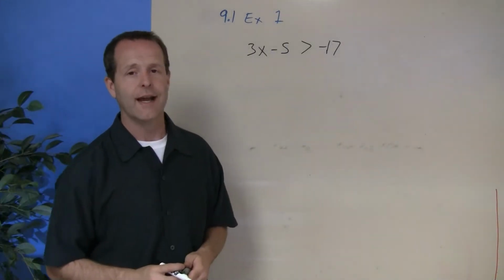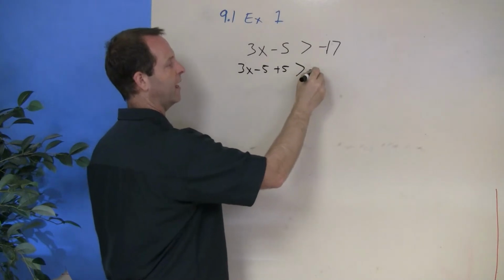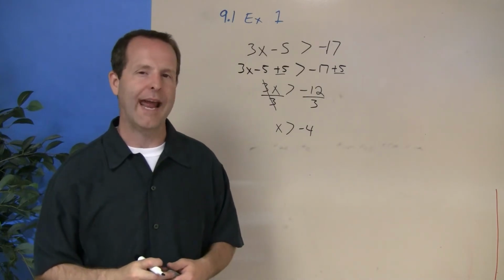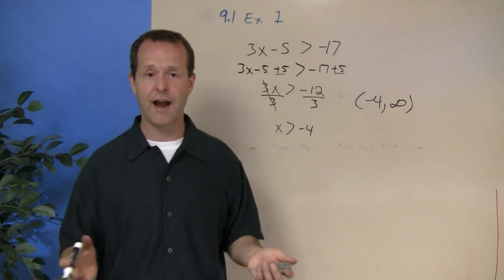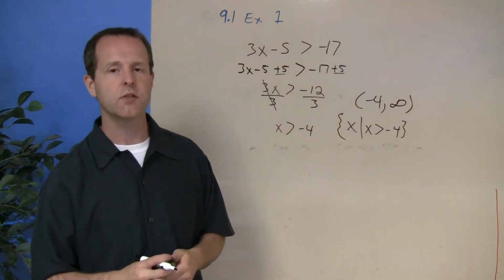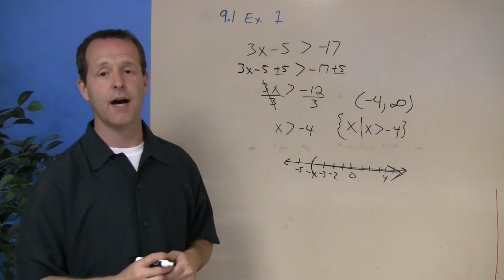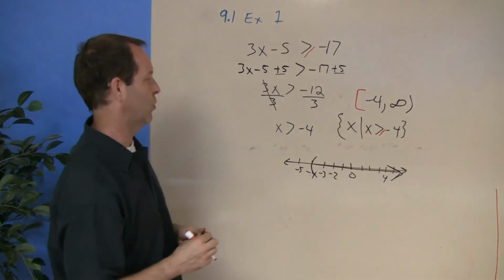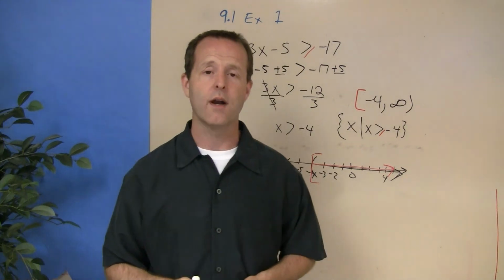Solving a Linear Inequality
9.1.1 B Intro to Algebra
Reviewing Linear Inequalities and Using Inequalities in Business Applications